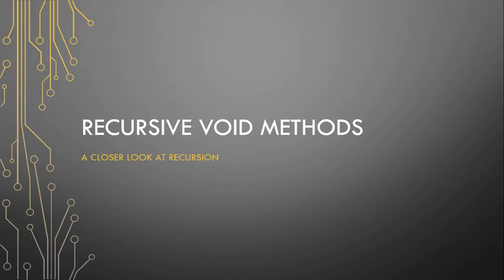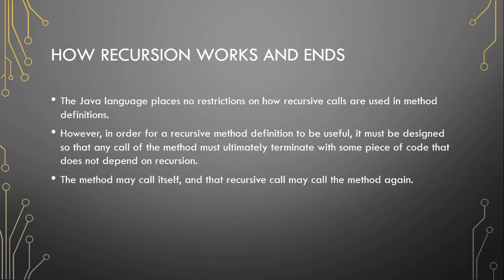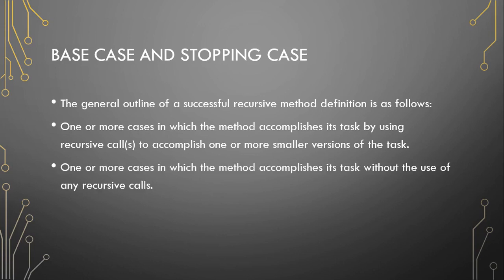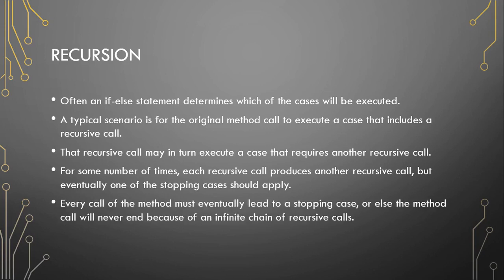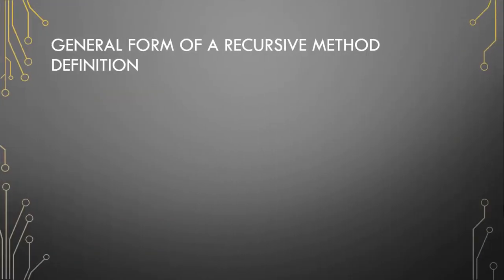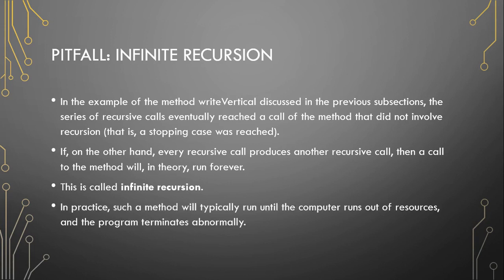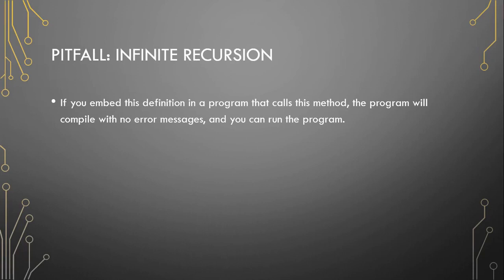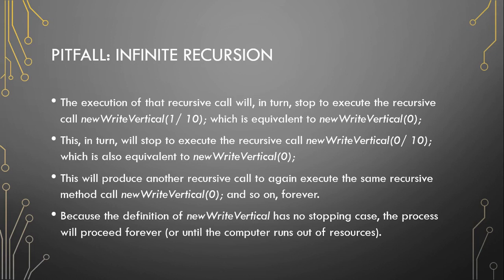5.2 A Closer Look at Recursion